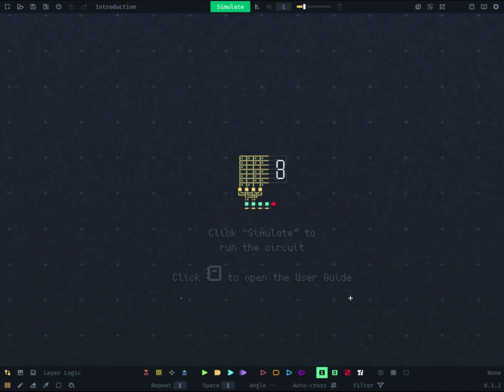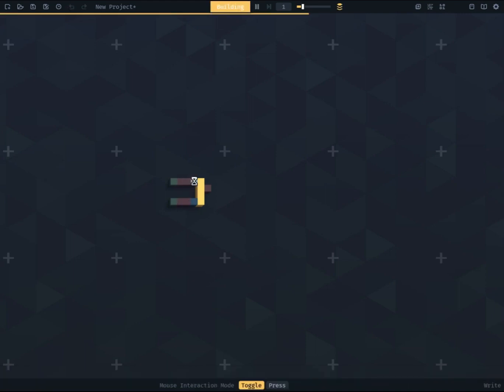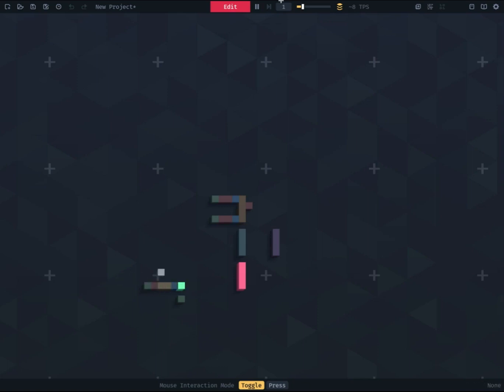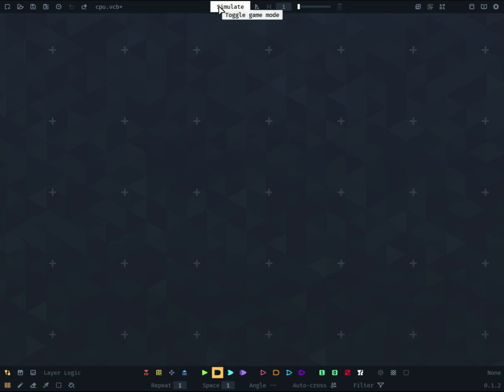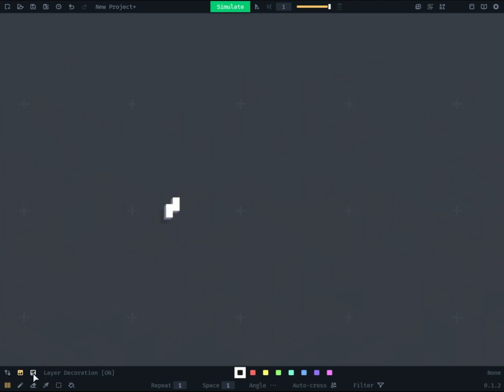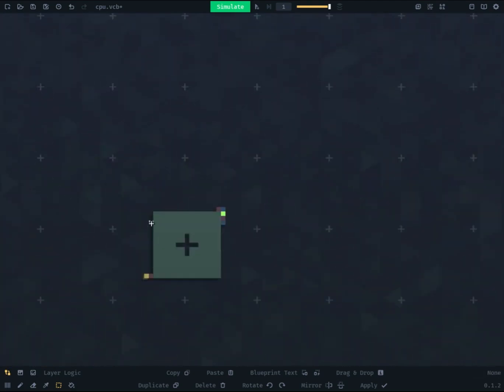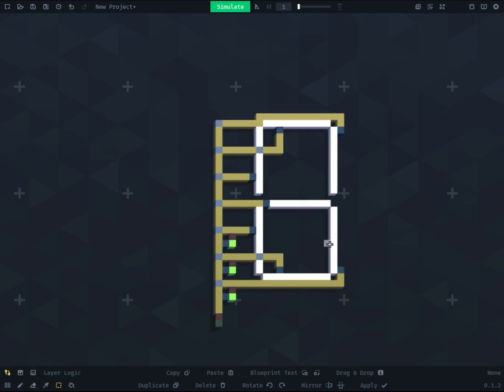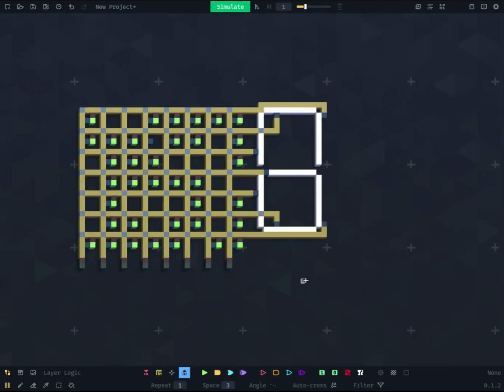Virtual Circuit Board - Introductory Guide for Beginners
Sorry for the terrible English, it's not my main language.

0:00 Introduction
0:49 Inks
11:55 UI
25:06 Project (7-segment display)